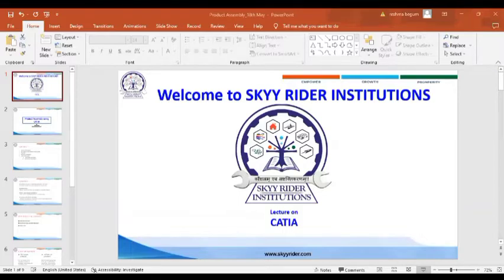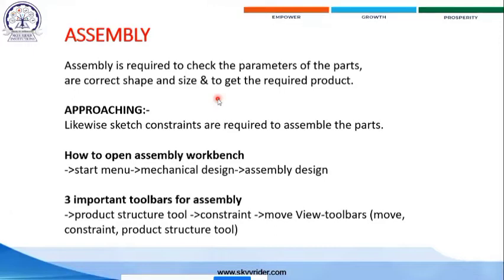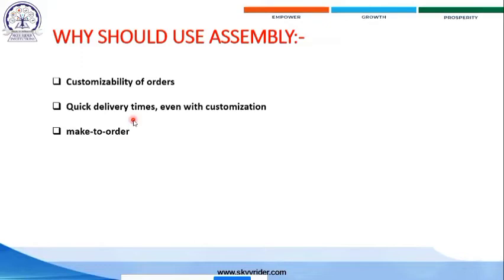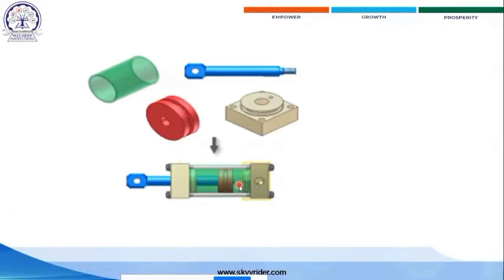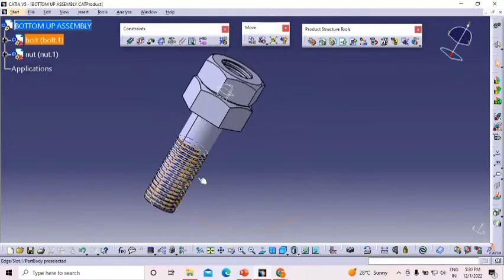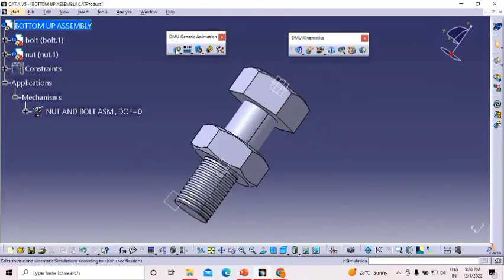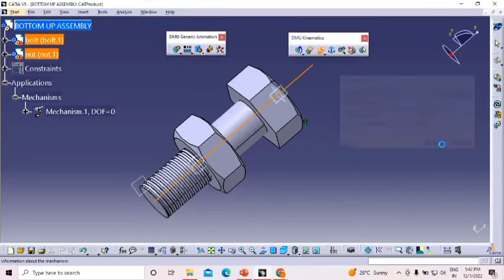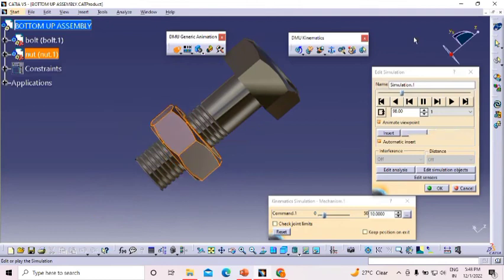How To Do Product Assembly Using CATIA.